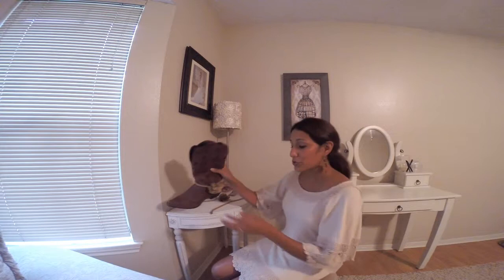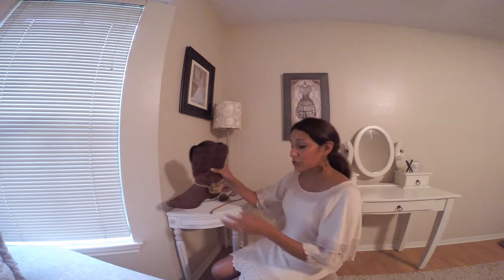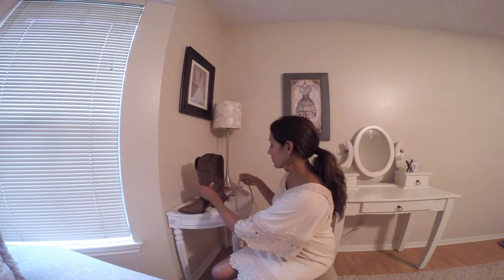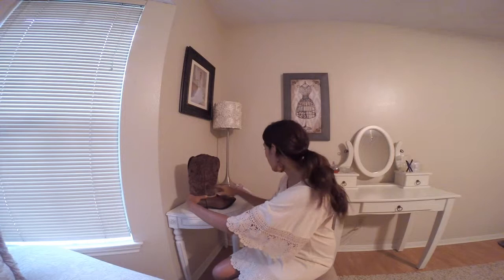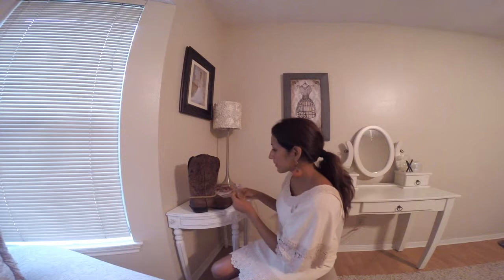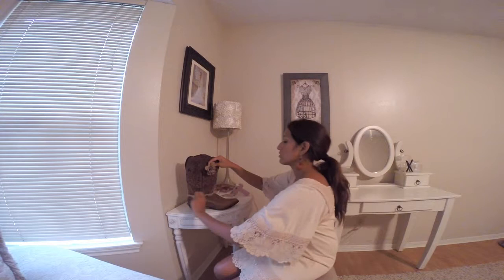DIY Cowboy Boot Accessories